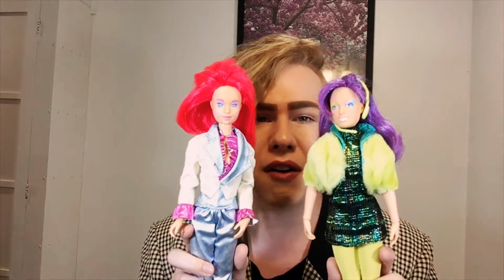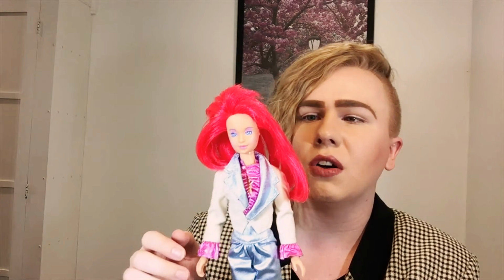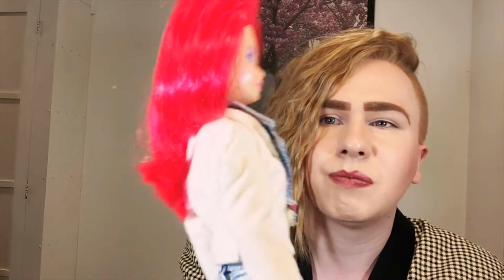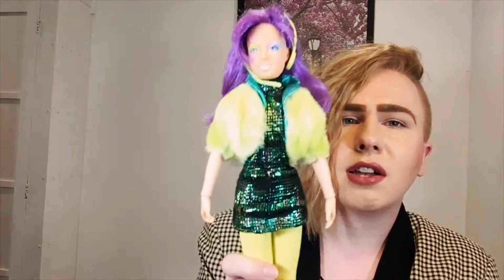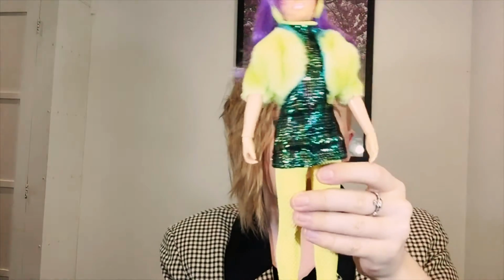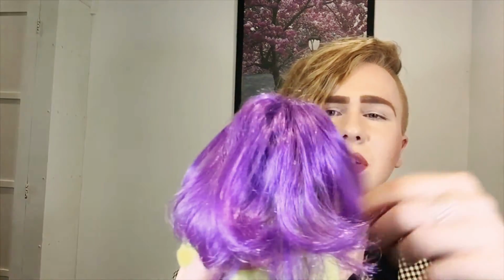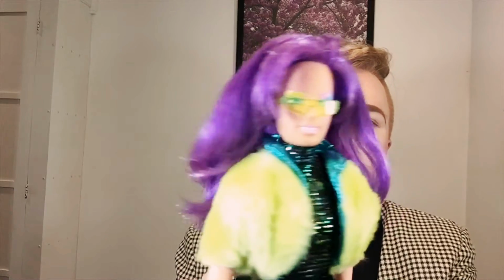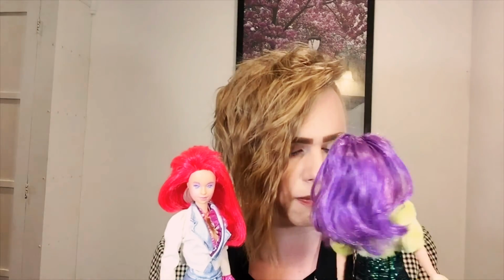Hasbro's Kimber & Clash (1985/6) - Doll Review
Today I cover a few more of my Jem dolls... but one question still remains... who's songs were better? haha

Dead Or Alive - I'd Do Anything
Regina - Head On (Dub)
Vocal by Blake Gildaphish
Artwork by Brani Mladenov